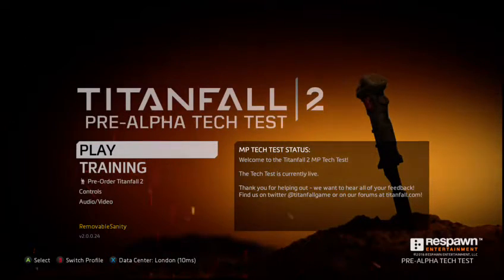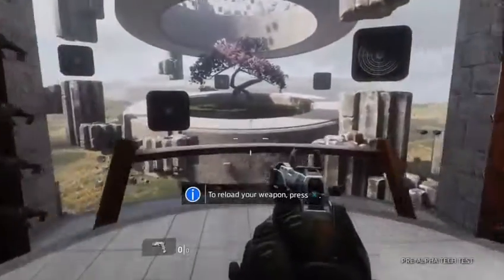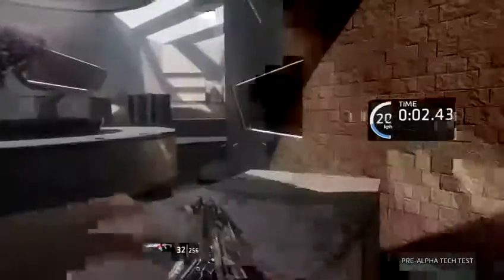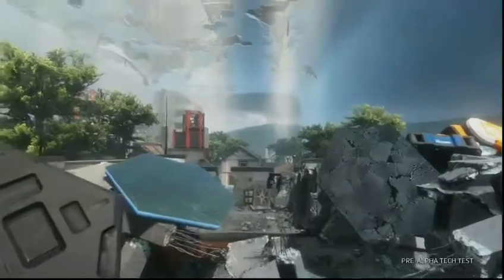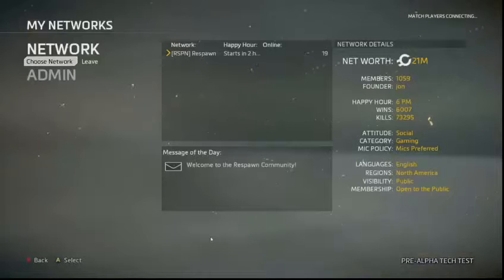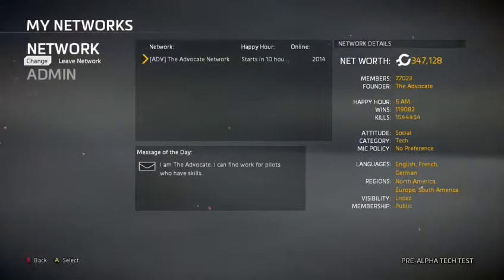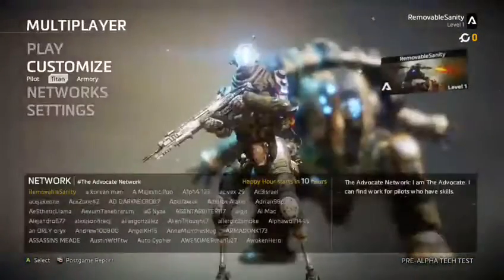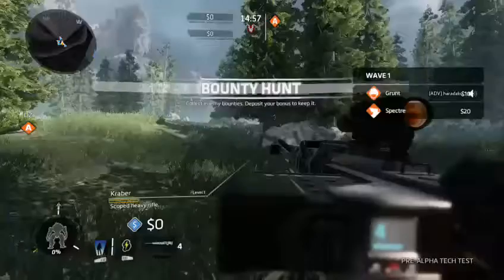Titanfall 2 Pre-Alpha Tech Test Gameplay for the Xbox One PT1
I try out the new beta for Titanfall 2 and see if the changes are better or for worse!.